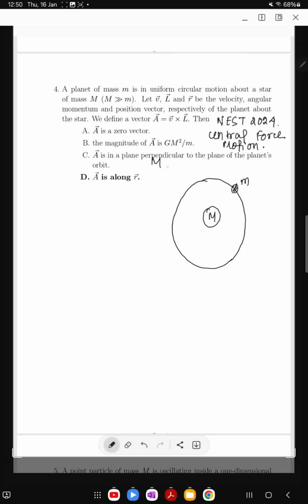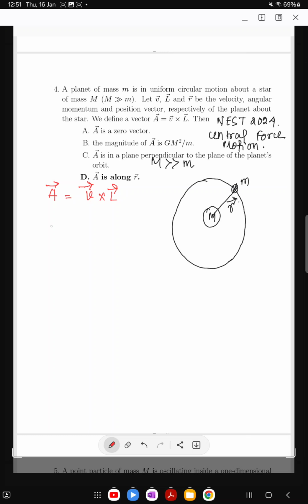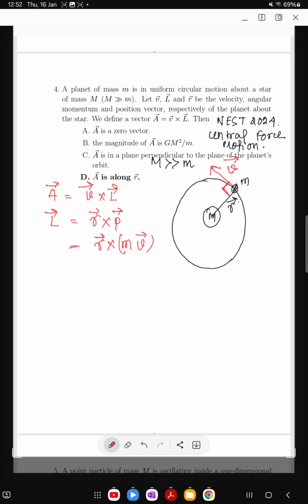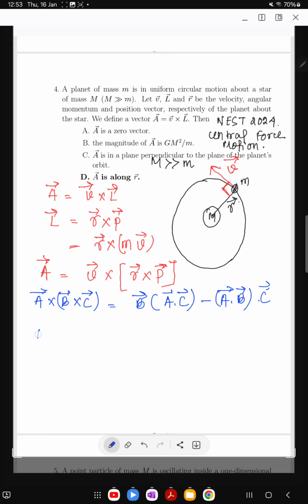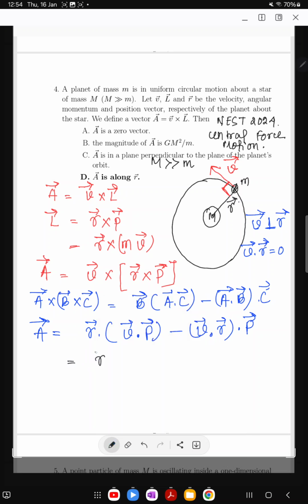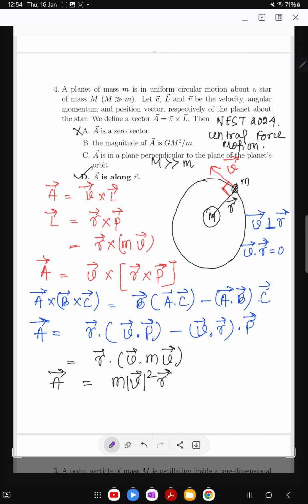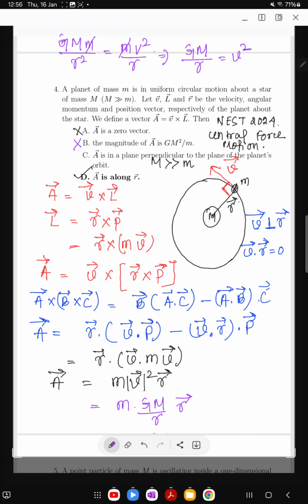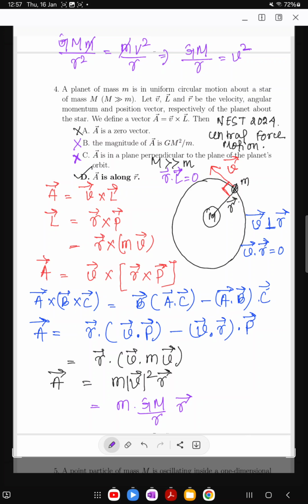NEST 2024 CENTRAL FORCE MOTION